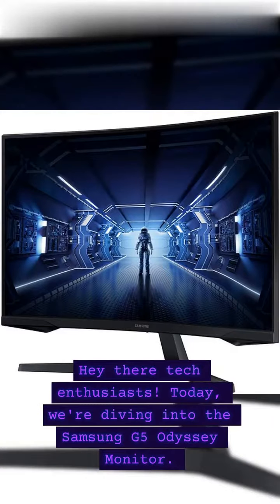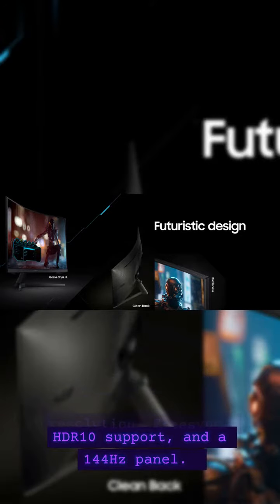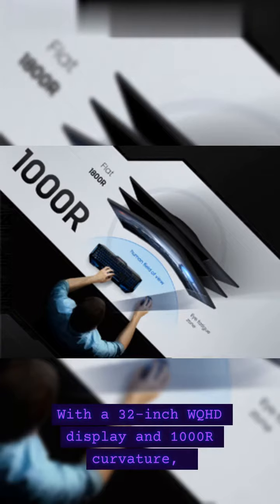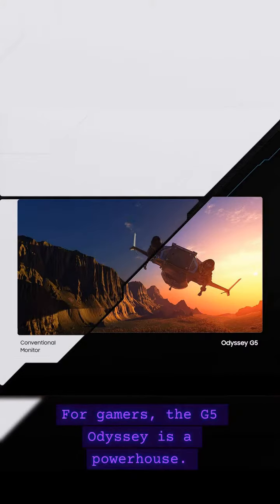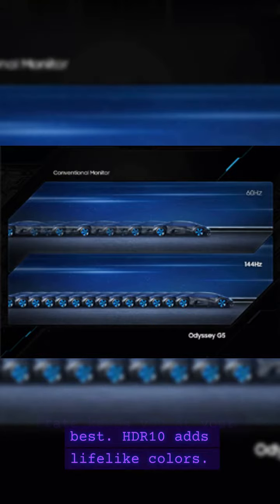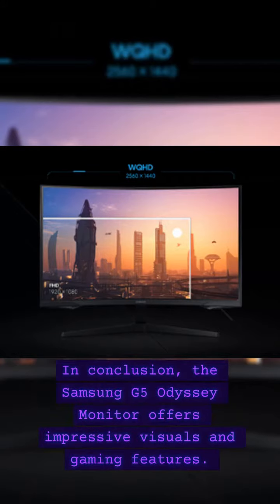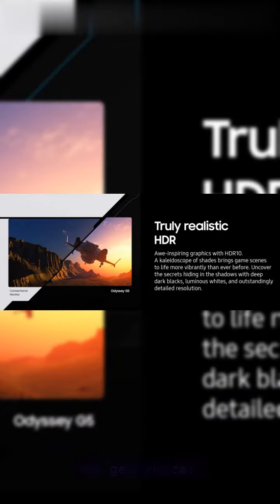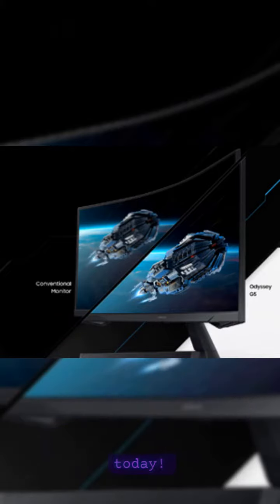Samsung Odyssey G5 WQHD Monitor Product review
Hey there, tech enthusiasts! Today, we're diving into the Samsung G5 Odyssey Monitor. 32" WQHD 144Hz.
Only Available @